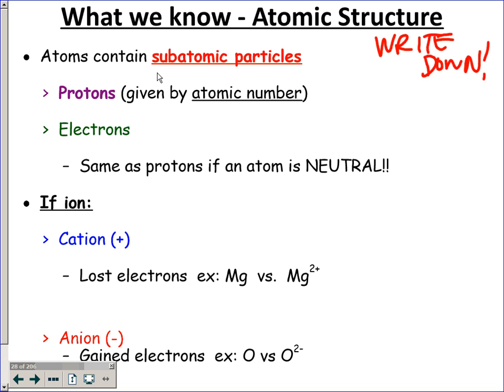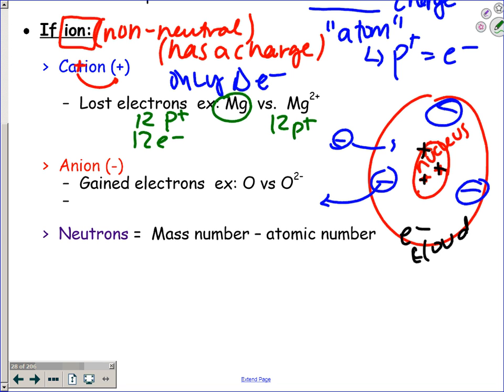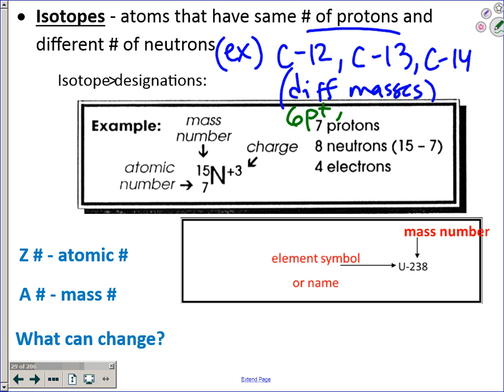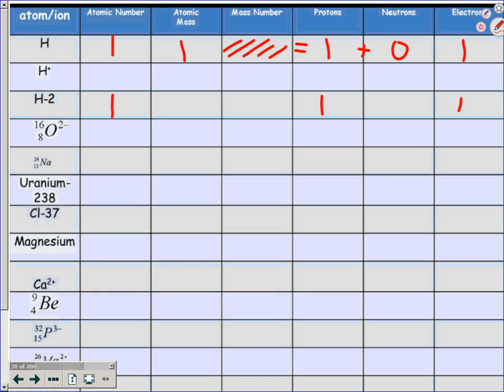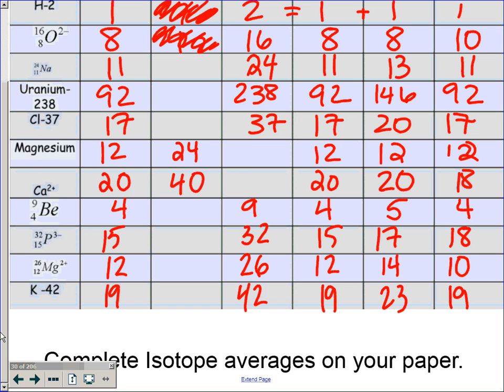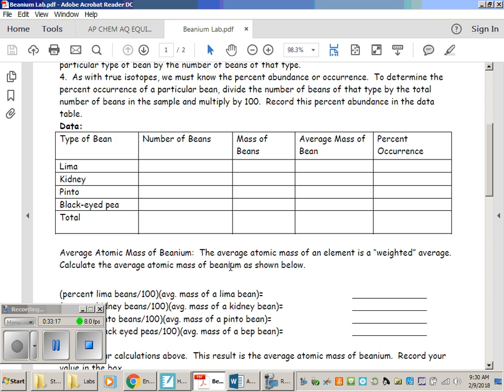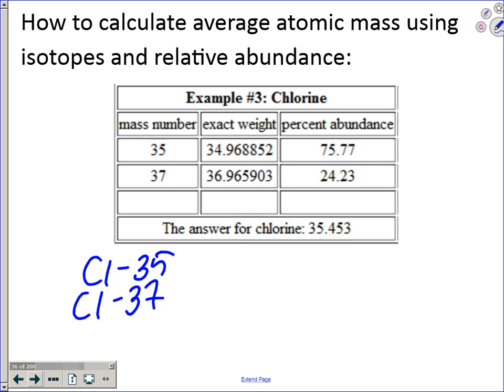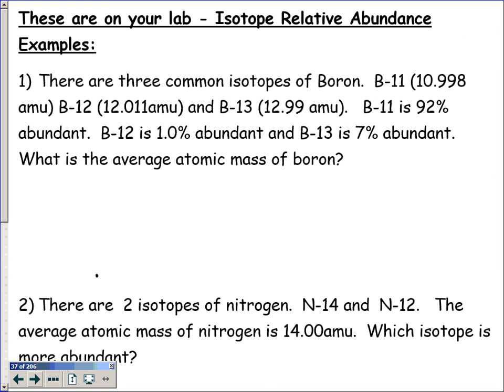Honors Chemistry Subatomic Particles